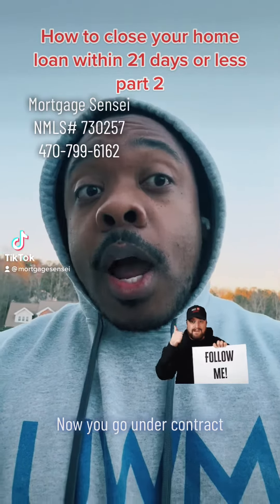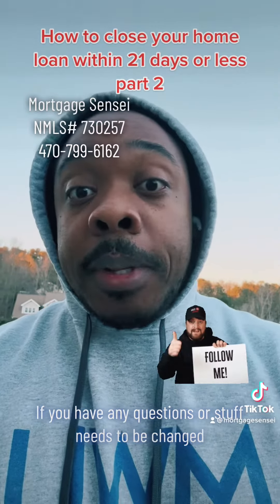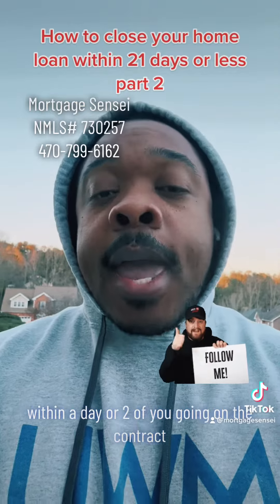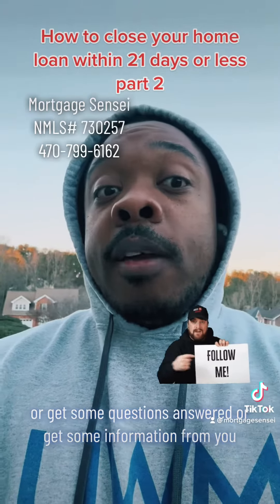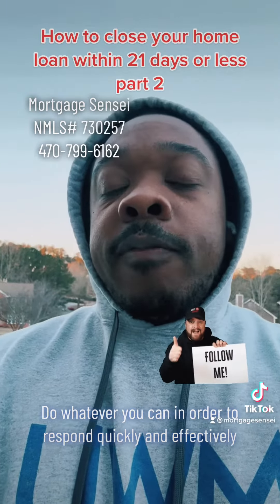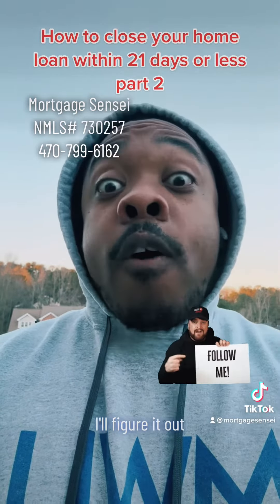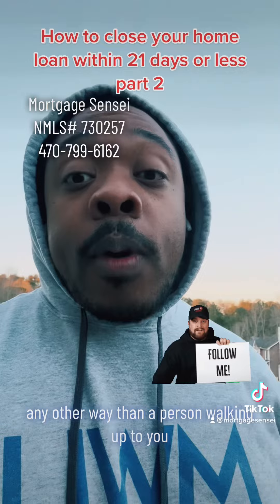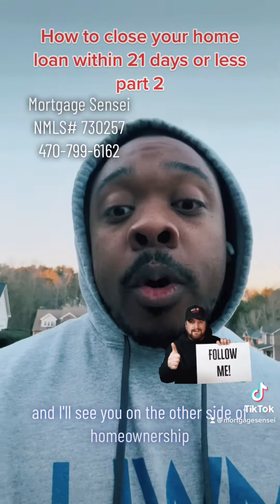Hacks to close a home loan within 21 days or less - part 2